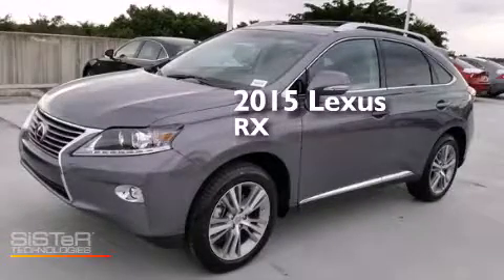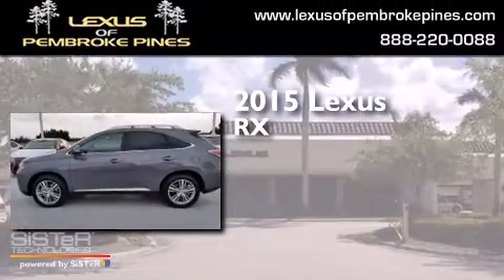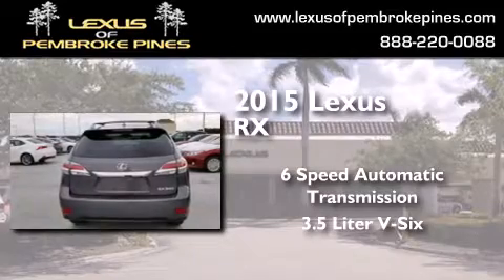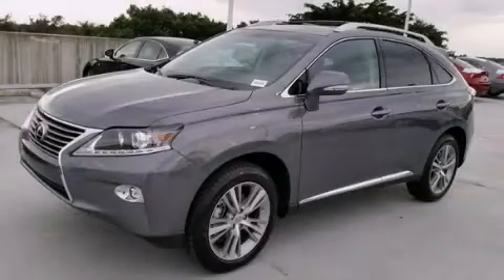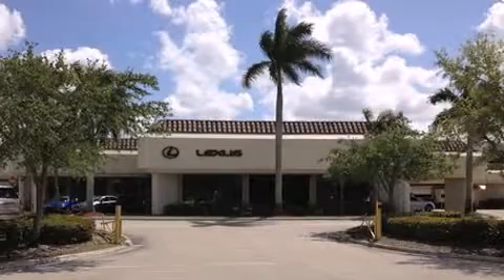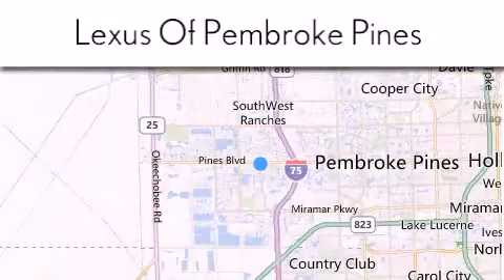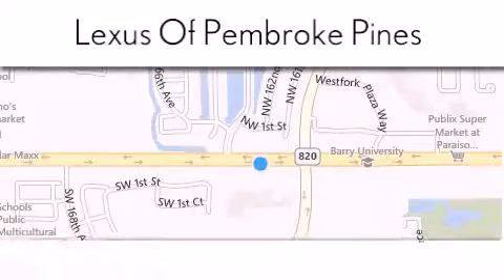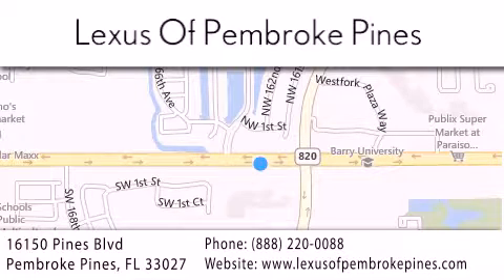2015 Lexus RX 350 Hollywood FL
We have been honored to serve the Pembroke Pines FL area , we promise that your experience at our dealership will exceed your expectations ! Year : 2015 Make : Lexus Model : RX 350 Engine : 3.5L V6 Trans . : Automatic 6-Speed Exterior : Nebula Gray Pearl Miles : 30 Interior : Black Leather Ebony Bird's Eye Maple Stock : 50425300 Lexus of Pembroke Pines 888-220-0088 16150 Pines Blvd Pembroke Pines , FL 33027